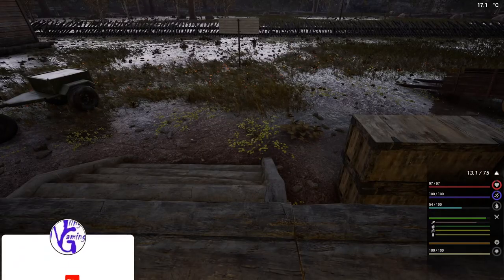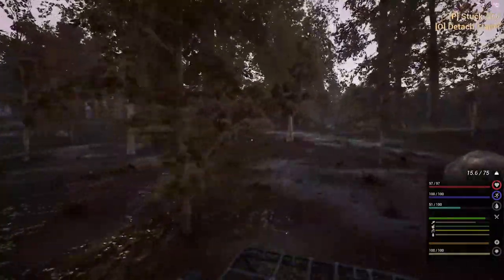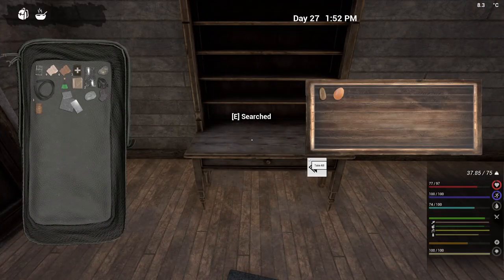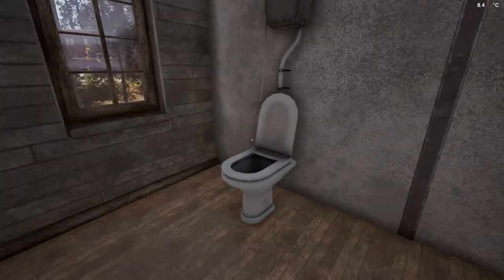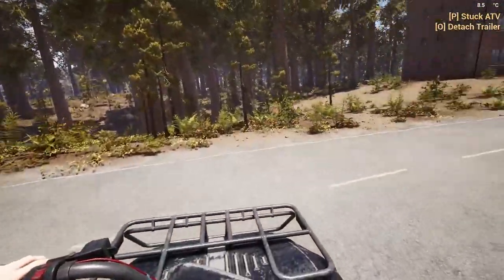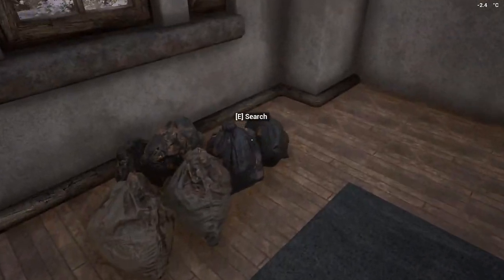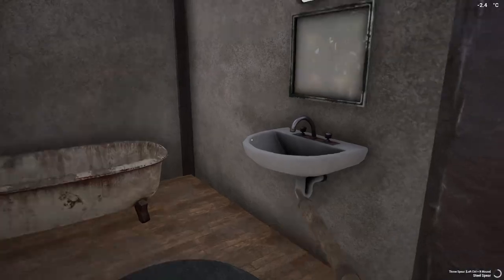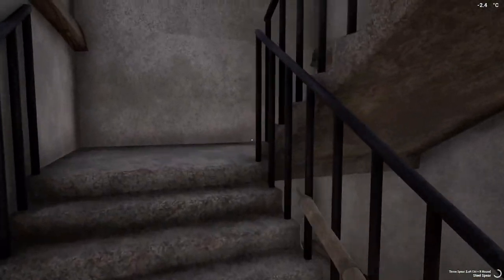Exploring the newest area - The Infected - EP:22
The Infected

Code: Nilnyar10